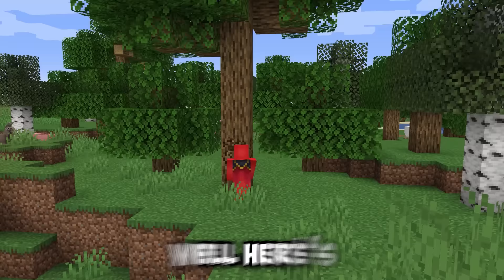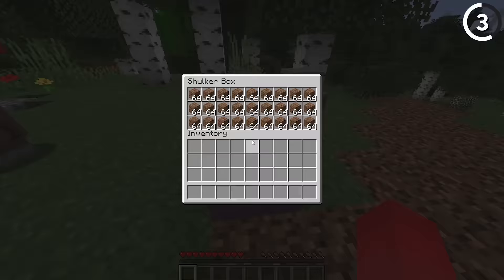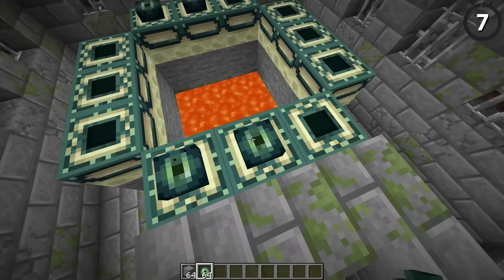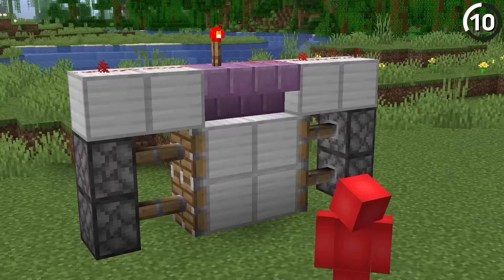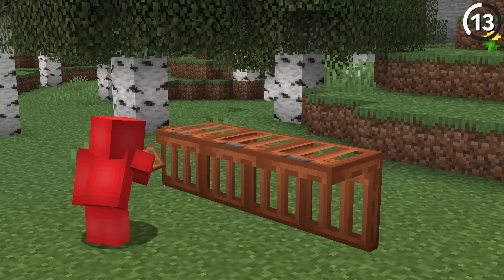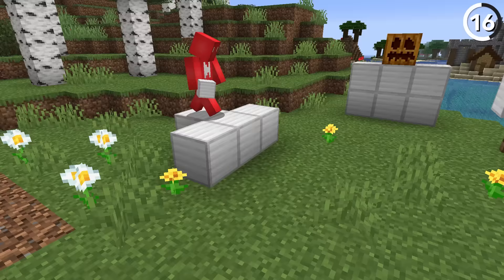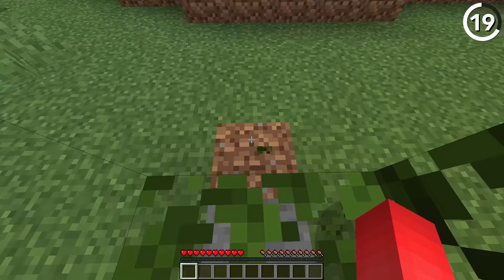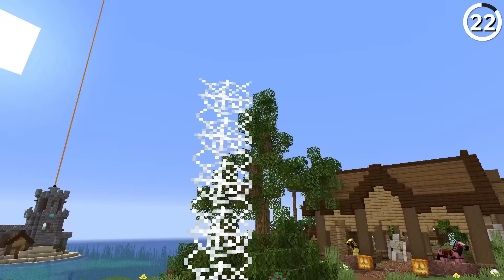22 Ways Realistic Gravity Would Ruin Minecraft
Everything falls apart fast.

Edited by BBelle
Research and footage collected by BritishWeirdo and Santiago Cachero
The map used in parts of this video is a modified version of the world download from @GeminiTayMC's let's play series.